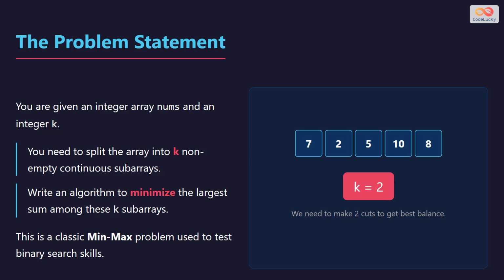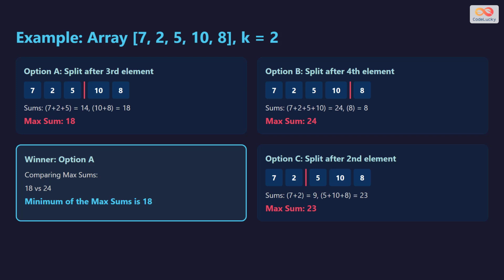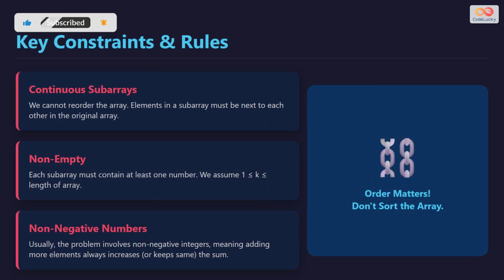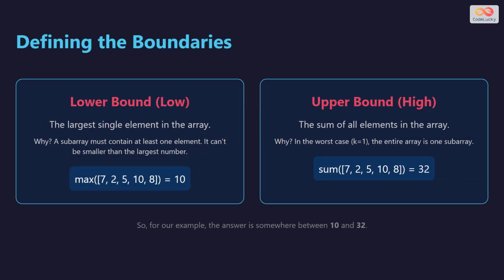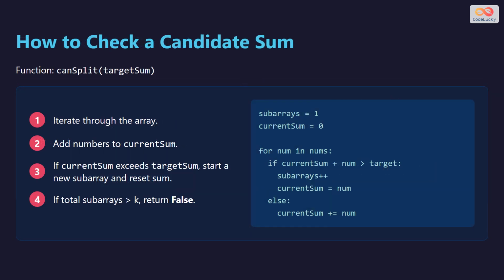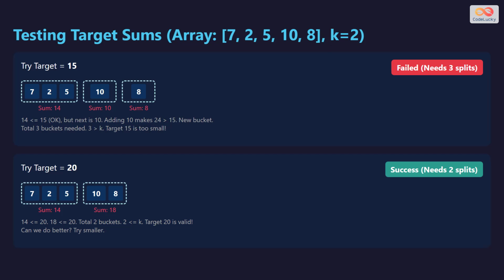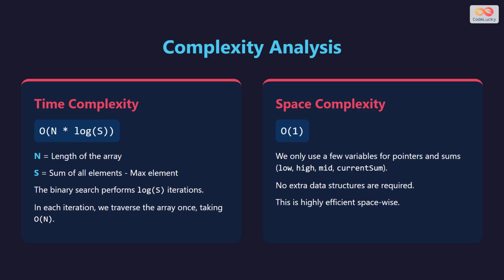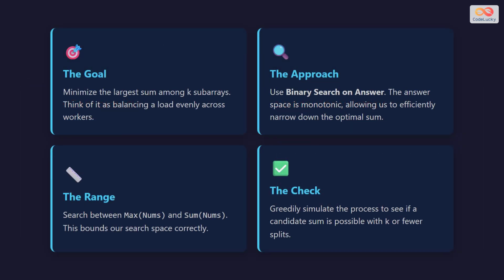Split Array Largest Sum - Minimize Max Subarray Sum (LeetCode 410) Explained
Learn how to solve the Split Array Largest Sum problem efficiently using Binary Search on the Answer! 🚀

In this video, we break down one of the classic "Min-Max" coding problems. We are given an array and asked to split it into 'k' subarrays such that the largest sum among them is minimized. This pattern appears frequently in technical interviews for top tech companies.

We will cover:
1. 🧠 Understanding the problem statement and constraints.
2. 📊 Visualizing why a greedy approach works for checking sums.
3. 🔍 Implementing Binary Search on the Answer space.
4. 📉 Analyzing Time and Space complexity.

This method is applicable to many similar problems like "Capacity To Ship Packages Within D Days" and "Allocate Books". Mastering this technique gives you a powerful tool for optimization problems.

Chapters:
00:00 - Split Array Largest Sum
00:19 - The Problem Statement
00:43 - Visual Example
01:11 - Key Constraints
01:33 - The Intuition
01:57 - Search Range
02:19 - The Greedy Check
02:44 - Check Visualization
03:10 - The Algorithm
03:34 - Complexity Analysis
03:57 - Summary
04:19 - Outro